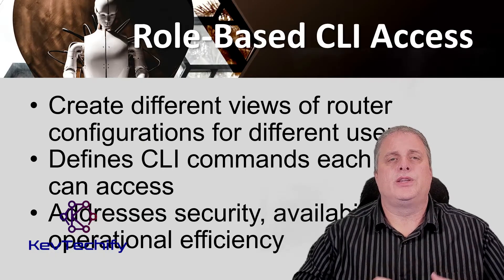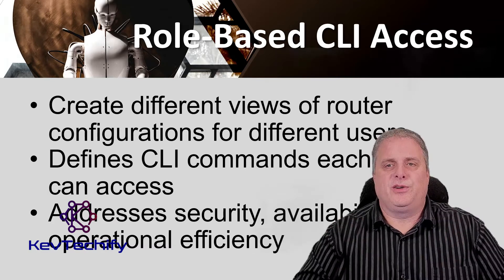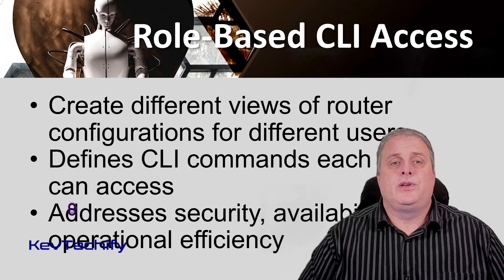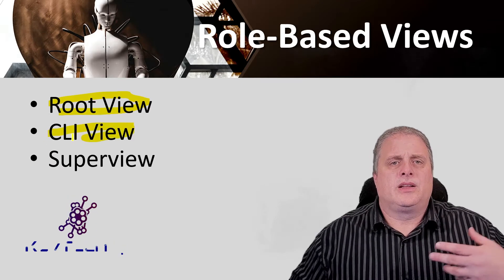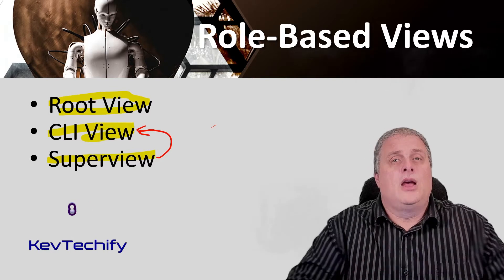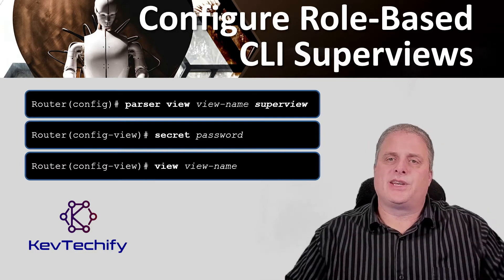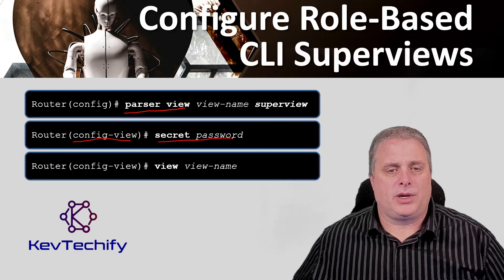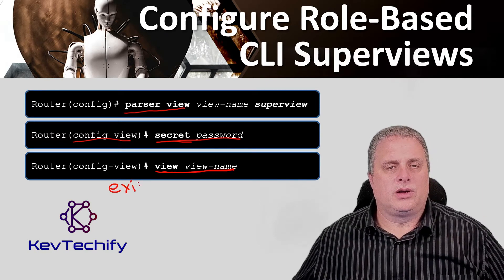Configure Role-Based CLI - Assigning Administrative Roles - Net Sec - CCNA - KevTechify | vid 18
In this episode we are going to look at Configure Role-Based CLI.

We will be discussing Role-Based CLI Access, Role-Based Views, Configure Administrative Roles, Configure Role-Based CLI Superviews, and Verify Role-Based CLI Views.

Episode 5 - Assigning Administrative Roles
Part B - Configure Role-Based CLI
Video Number: 18